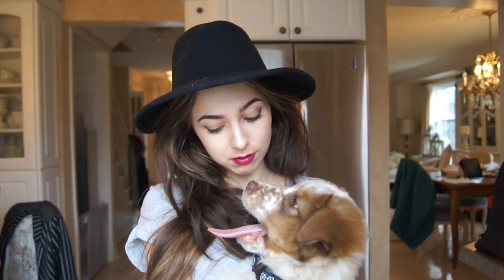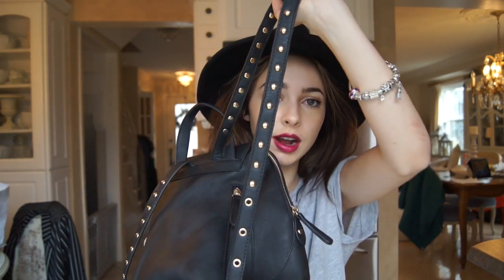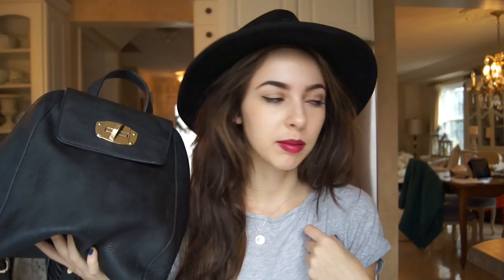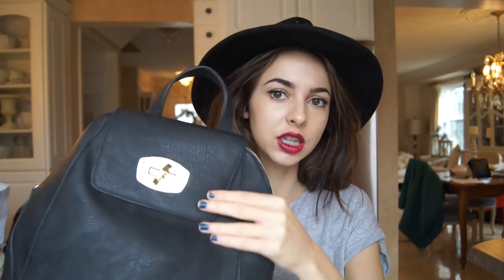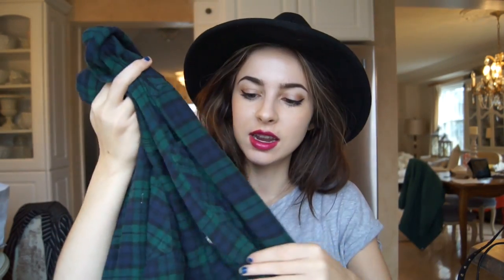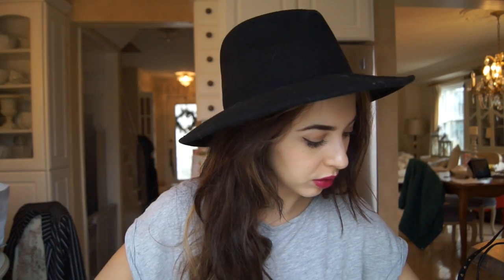November Favourites | Chelsea Trevor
Vlog Channel linked below!
My favourite things from the month of November!